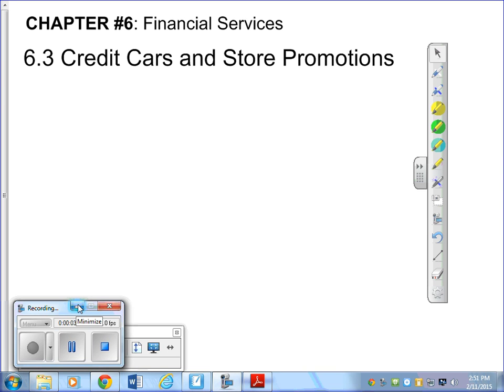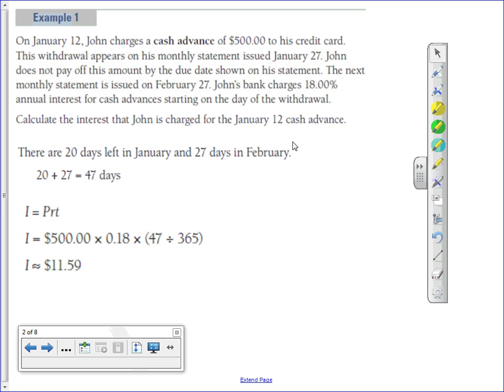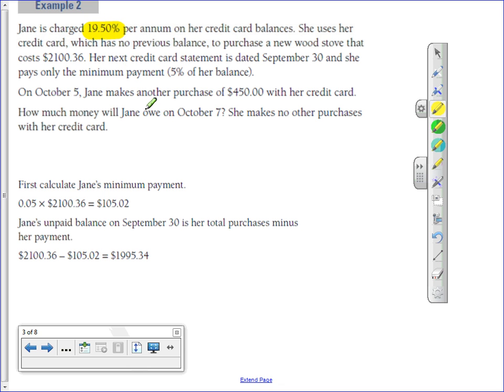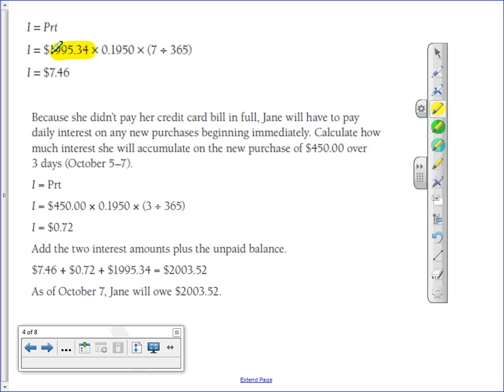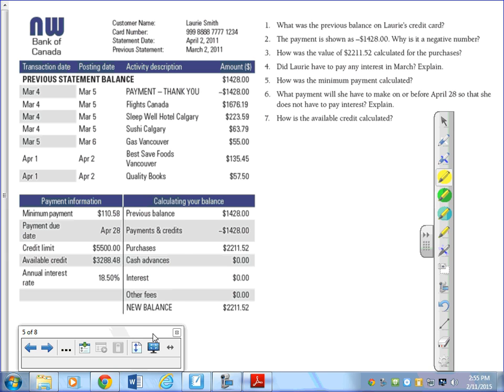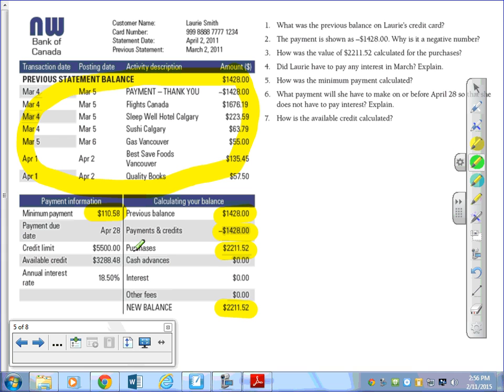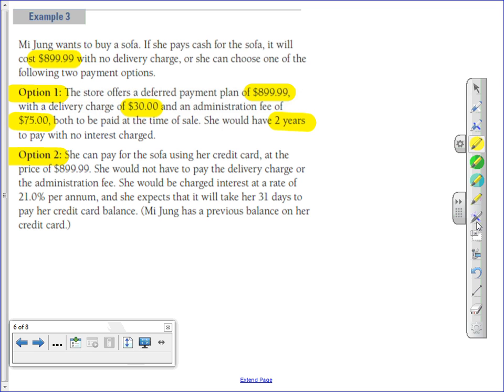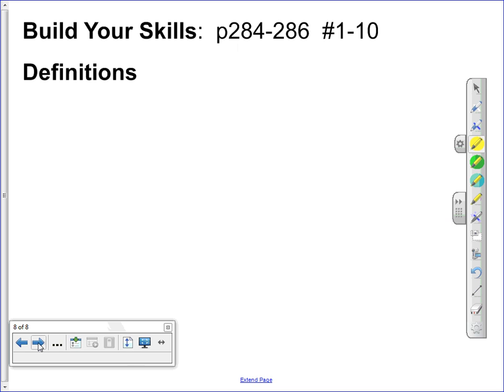6 3 Credit Cards and Promotional Deals